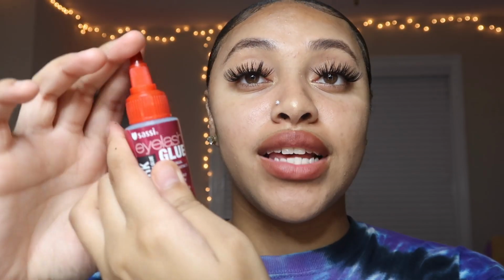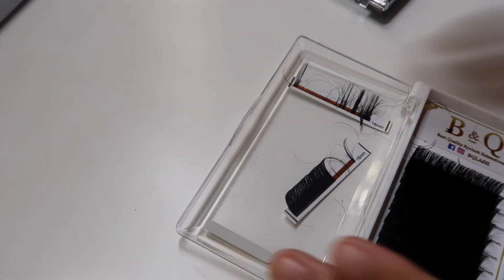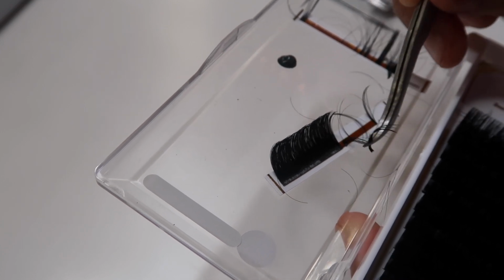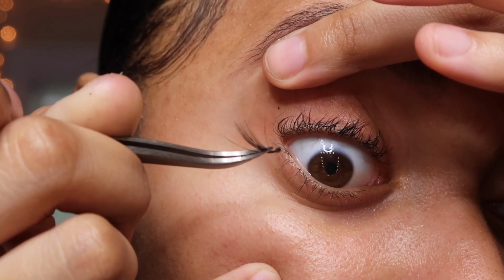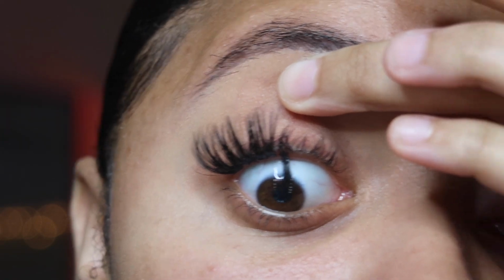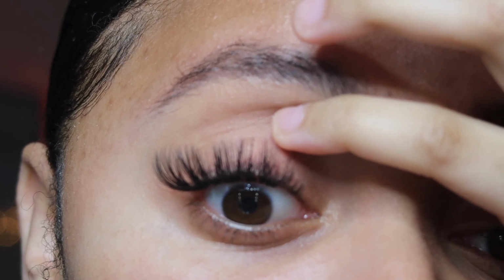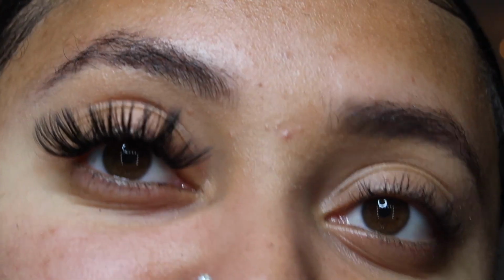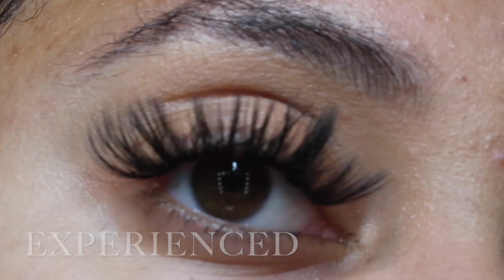DIY AT HOME MINK LASH EXTENSIONS| UNDER $15| ARIEAUNNASHIENNE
Hey angel babes! We often pay for these mink lash extensions but have you tried to do them on your own? Follow these steps and watch how yours turn out! 😘

Link to lashes! Volume Lash Extensions .03 .05 .07 Easy Fan Volume Lashes C D curl Flowering Lash Extensions Mega Volume Lash Extensions 10-19mm Length C-0.05-17